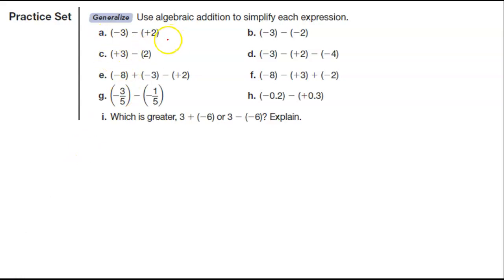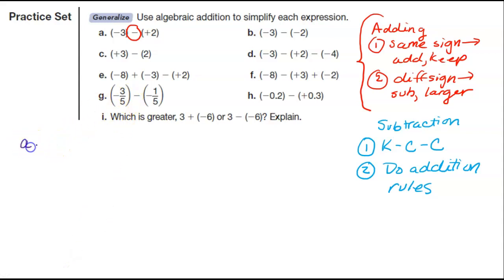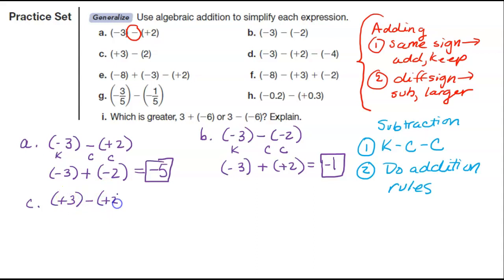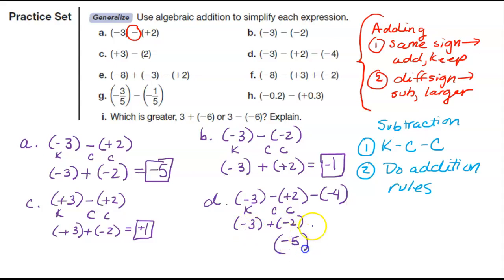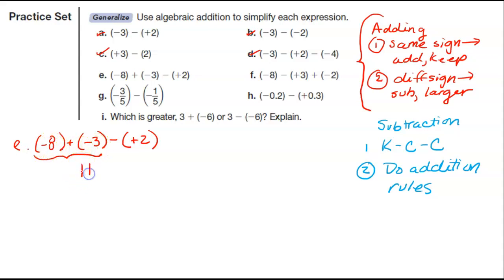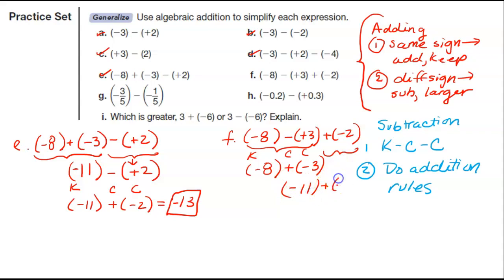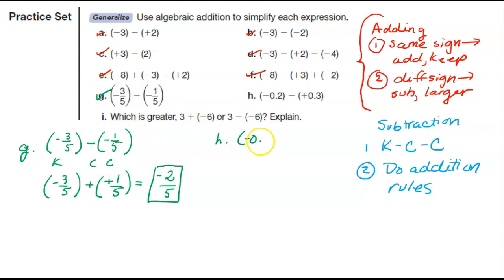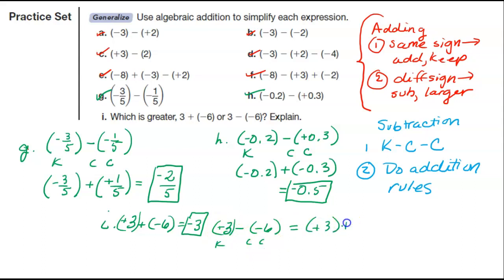Lesson 68 Practice Set Video